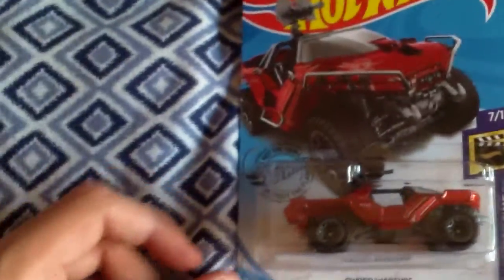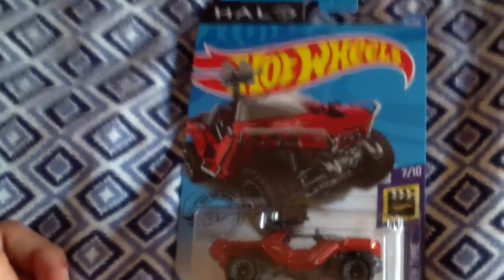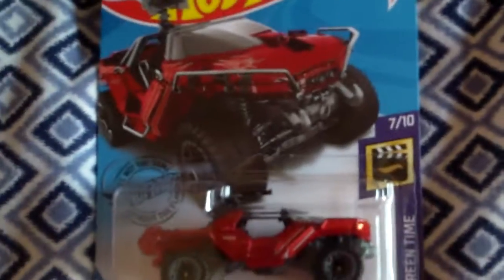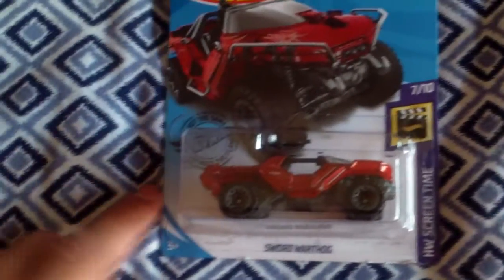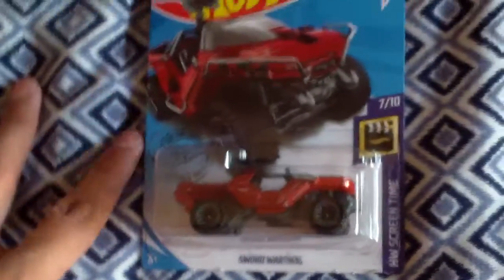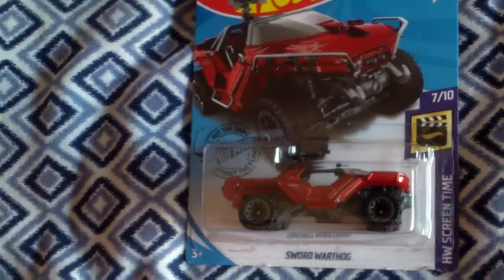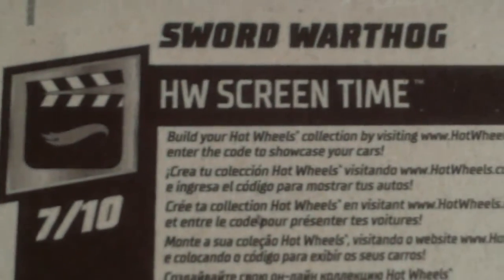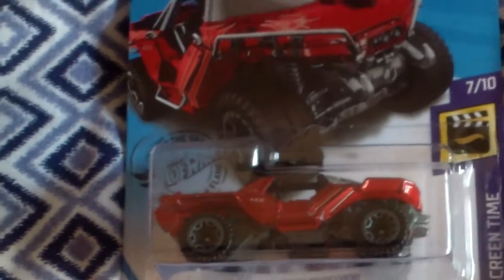Hot Wheels Halo Sword Warthog Review The Pen Is Not Mightier This Time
Yo its Mario Gamepro and this time I'm Doing a review on my Hot Wheels Halo Sword Warthog the second one in my collection based on the iconic vehicle from the famous game series which made its debut in Halo 5 Guardians which I didn't know at the time I recorded this till now the same model as before but red with the sword logo on the hood with red and white stripes on the front and rear fenders and symbols on the side I highly recommend this to any fan so enjoy ideas suggestions and requests anytime :)